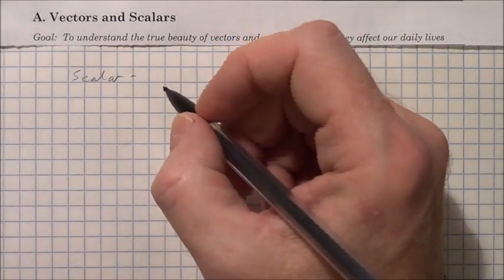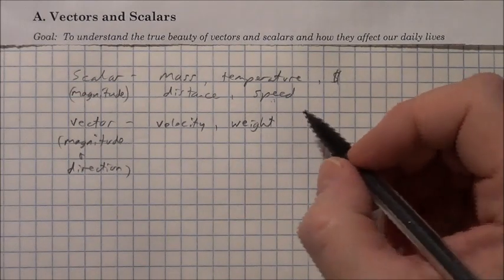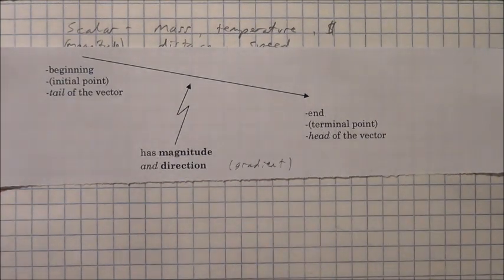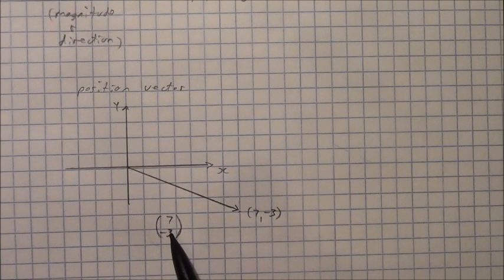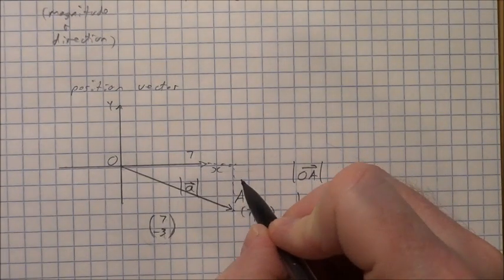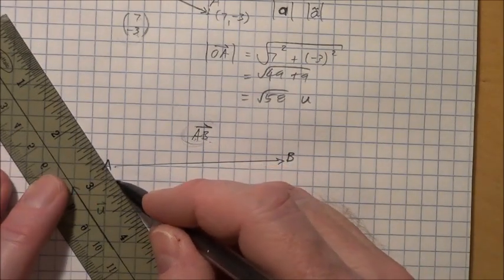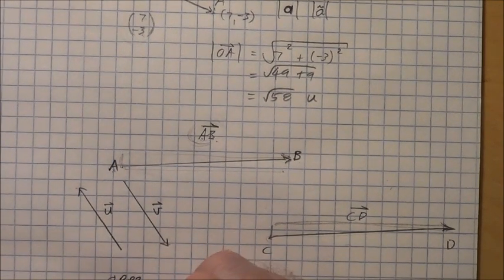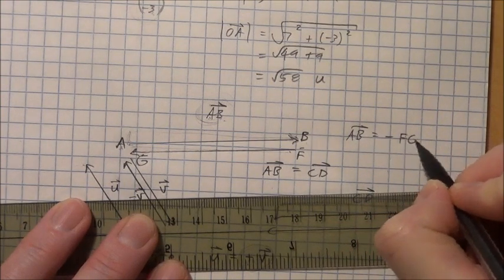Lesson 12A-B part 1IB SL Mathematics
Vectors, Scalars and Vector Operations